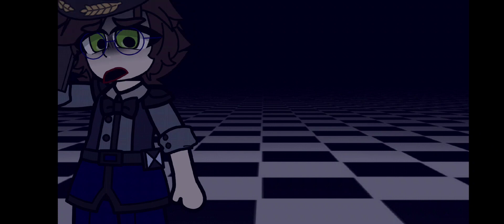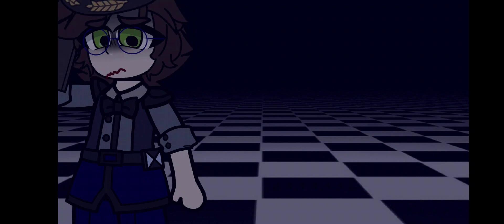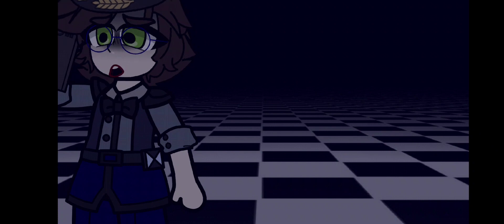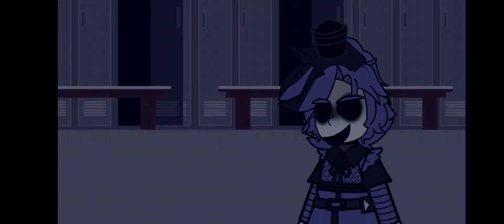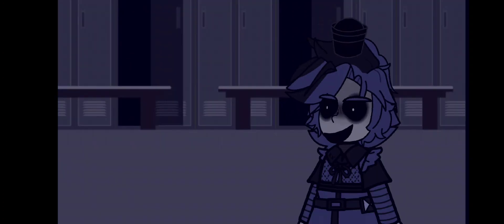FNaTL Gacha animation: The Fifth call.